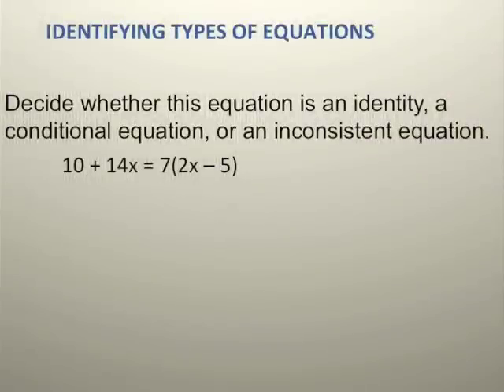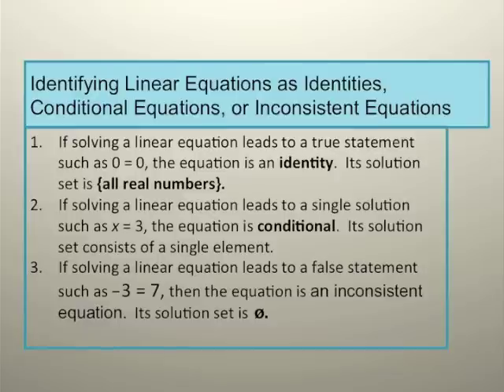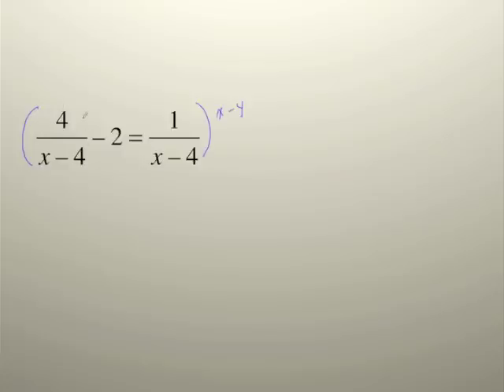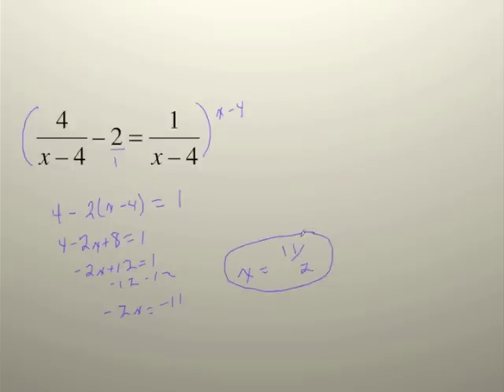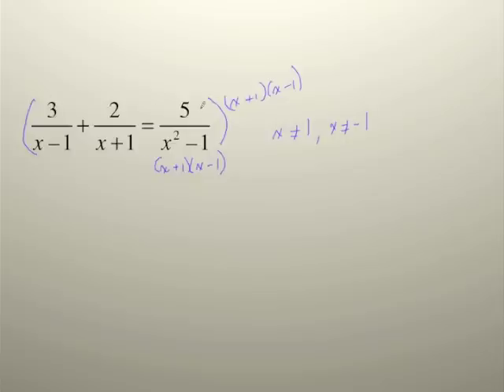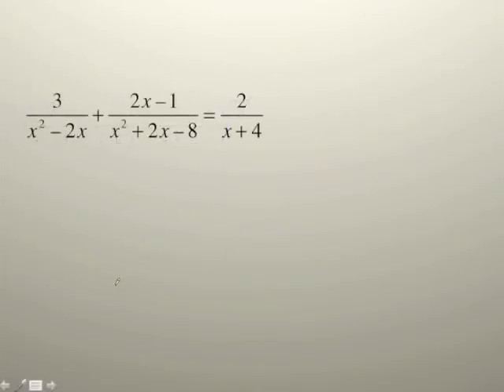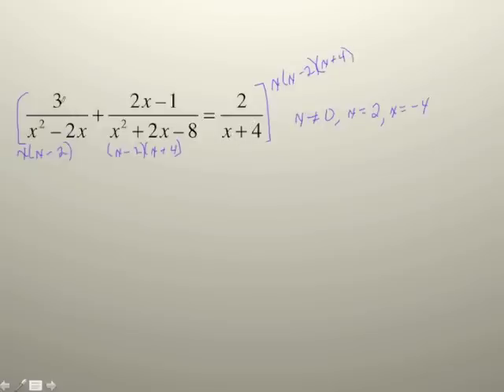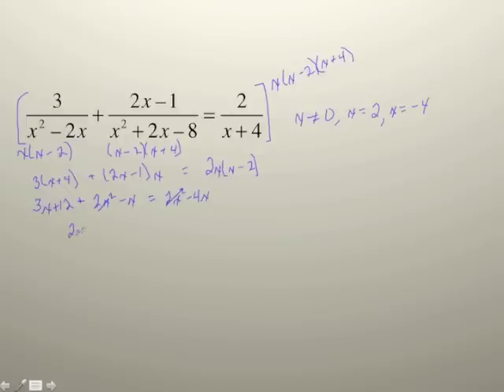MH 1 1 Part 2